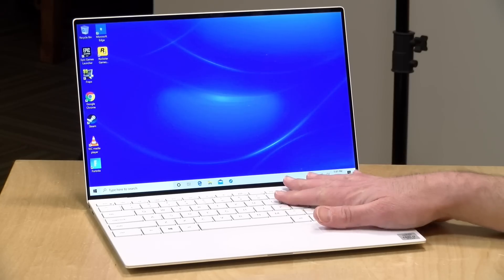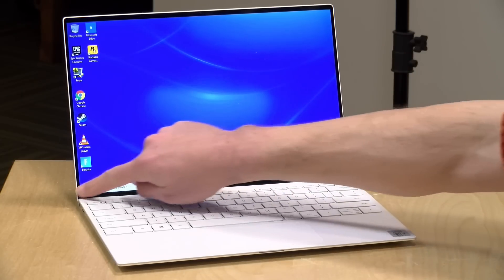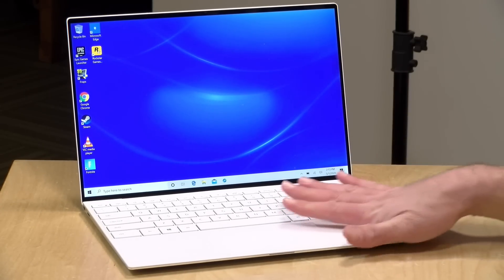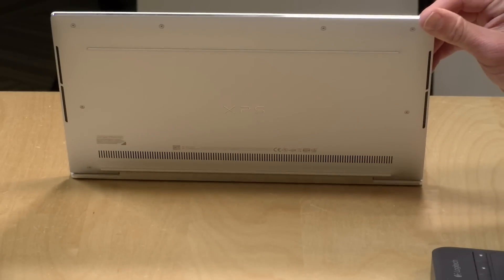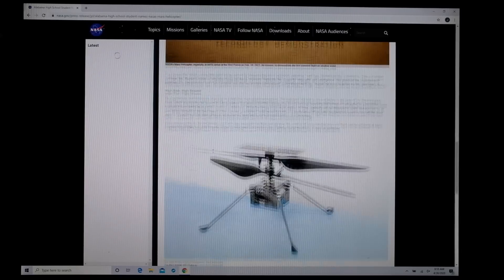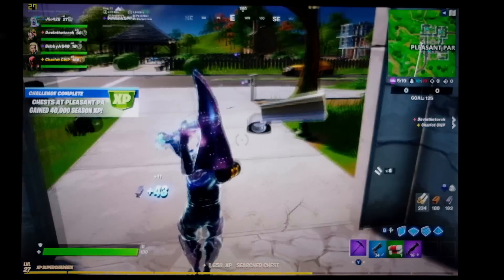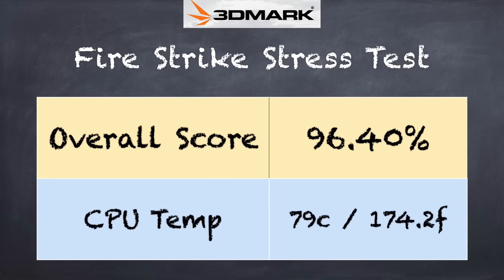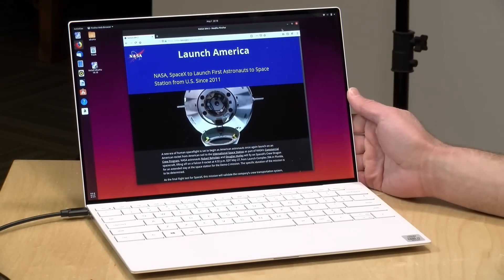Dell XPS 13 9300 Review - Dell's flagship ultrabook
VIDEO INDEX:
0:00 - Intro
00:45 - Price
01:08 - Hardware Overview
01:12 - Processor
01:49 - Display
03:07 - RAM
03:31 - Storage
03:46 - Weight
03:59 - Build Quality
04:24 - Display Quality
04:45 - Keyboard & Trackpad
05:16 - Speakers
05:42 - Webcam
06:07 - Ports
07:17 - Performance: Web Browsing
07:34 - Performance: YouTube
07:52 - Speedometer Test
08:12 - Battery Life
08:43 - Gaming: Rocket League
08:54 - Gaming: GTA V
09:02 - Gaming: Witcher 3
09:07 - Gaming: Fortnite
09:21 - Gaming: Doom
09:35 - Cloudgate Benchmark
10:53 - 3dMark Stress Test
11:24 - Fan Noise
11:53 - Linux
12:26 - Conclusion